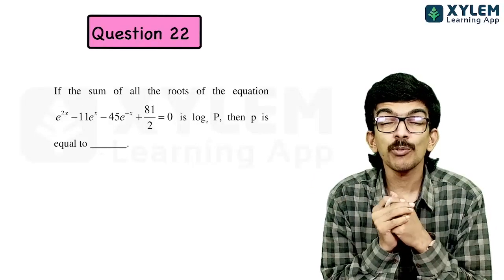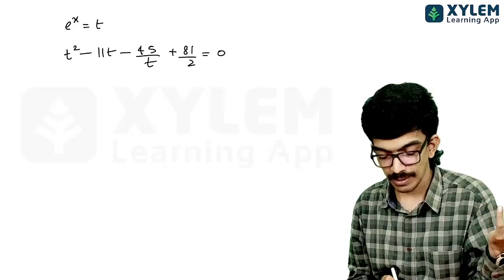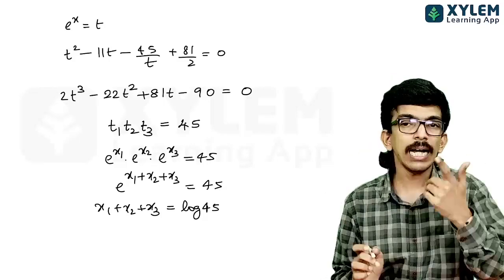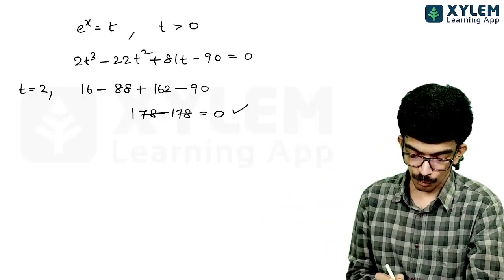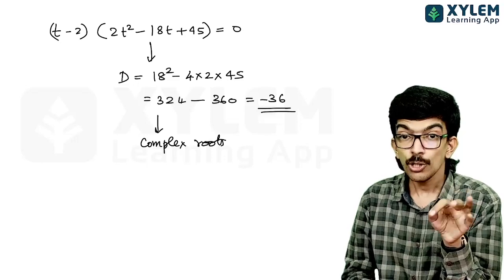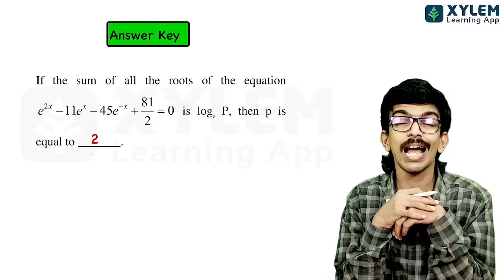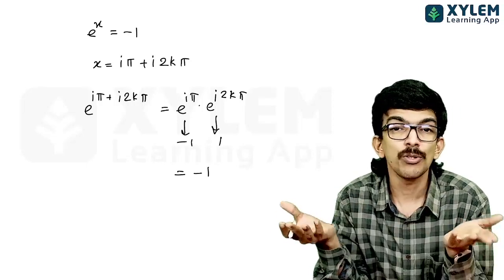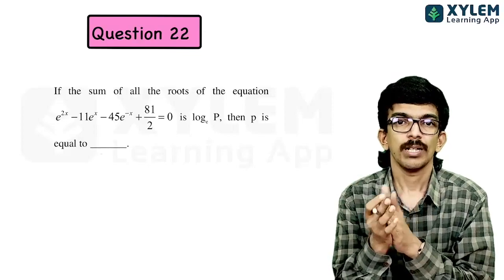THE ENTIRE NATION GOT IT WRONG? | JEE MAIN 2022 - JUNE27 SHIFT1 - QUESTION 22 | XYLEM JEE MAIN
👋HELLO LEARNERS!! Welcome to ✨Xylem Learning✨, where we turn dreamers❤️‍🔥 into achievers🎉!

If the sum of all roots of the equation e^{2x}-11e^x-45e^-x+81/2=0 is log P, then P is equal to.